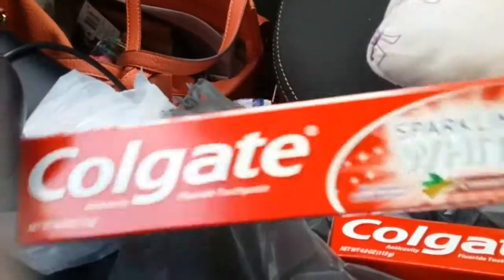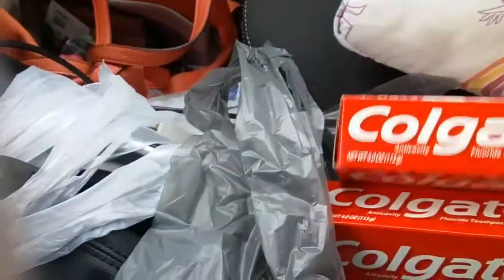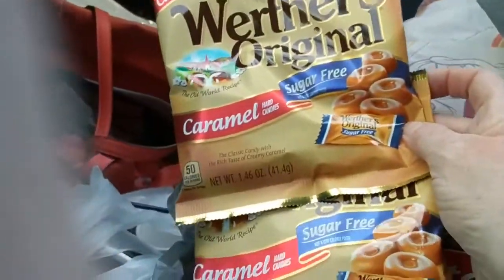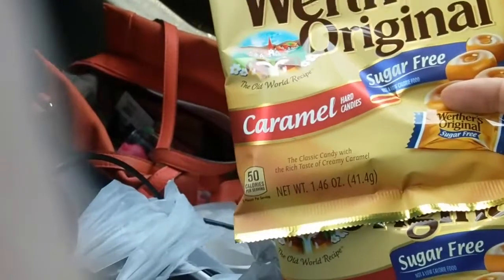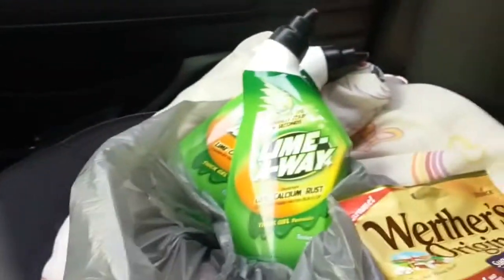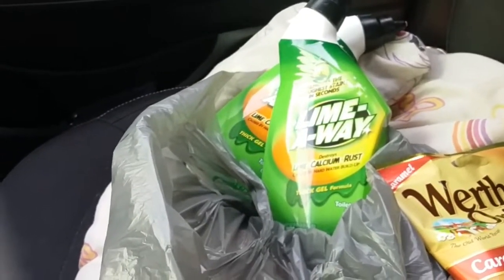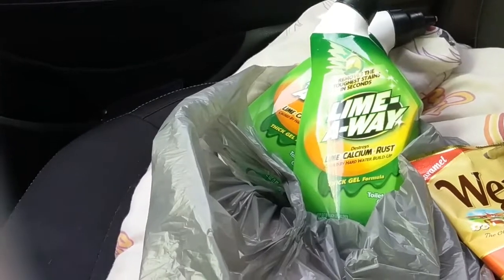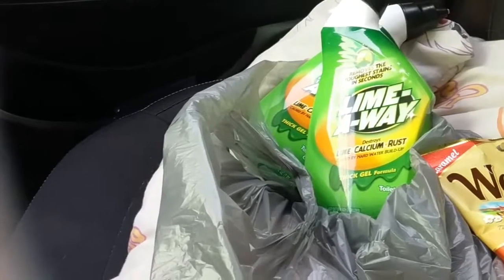Dollar tree couping